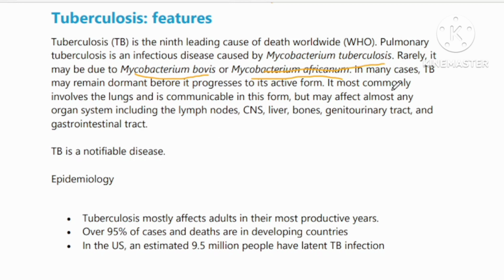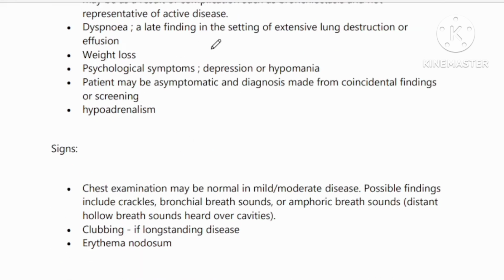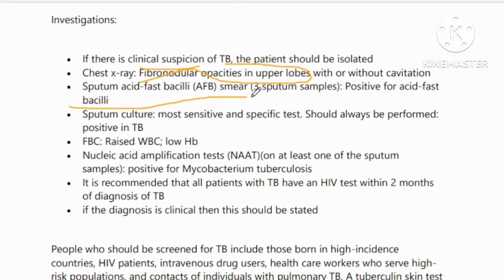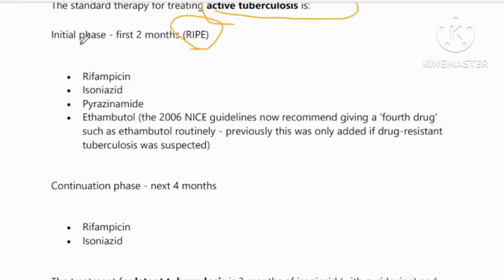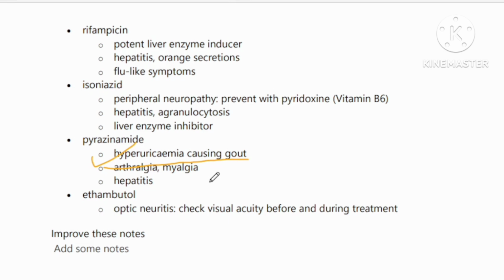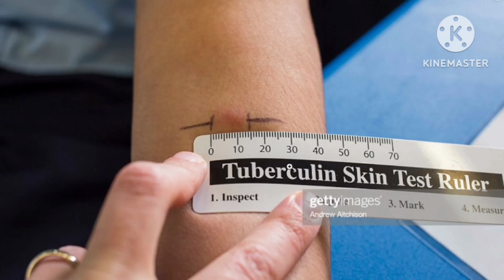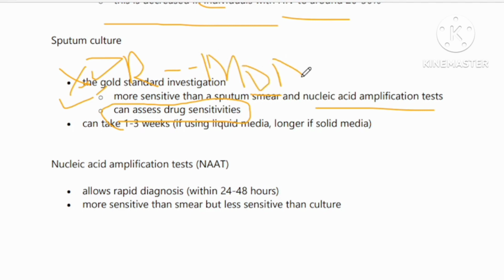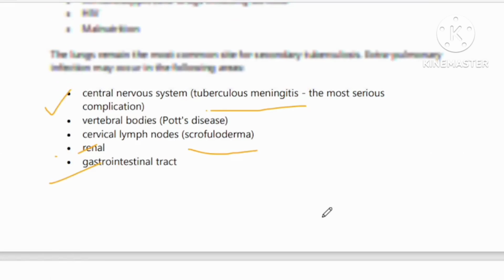Pulmonary Tuberculosis|Screening|Managment|Passmedicine|Respiratory System|Mrcp|IMM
Pulmonary tuberculosis is most common infectious disease in Asia and developing Countries.
transmitted through respiratory droplets , and has primary and secondary types. in this video we use Pass medicine source for tuberculosis.
1. Sign and Symptoms
2 .Types
3. Screening
4Managment
5 Drug Side Effects
6 Commonly TESTED RCP questions